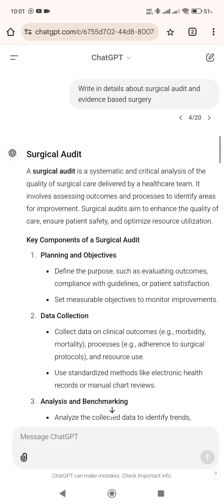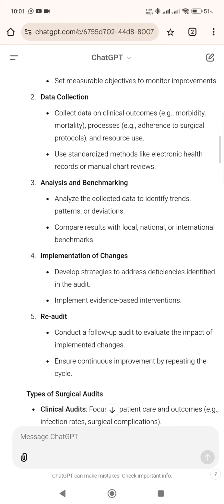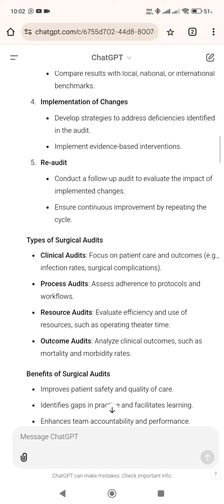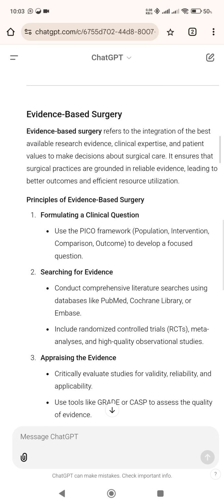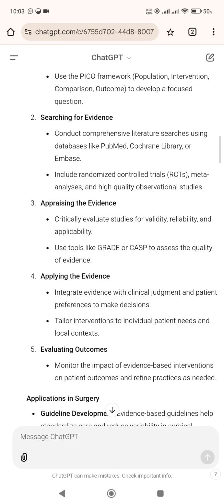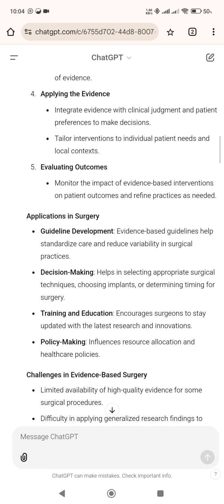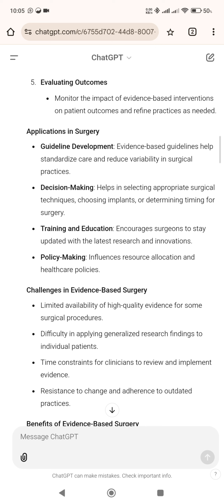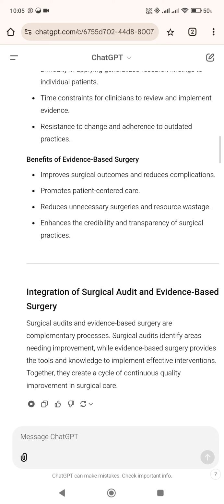Surgical Audit & Evidence based Surgery | AI ANSWERS